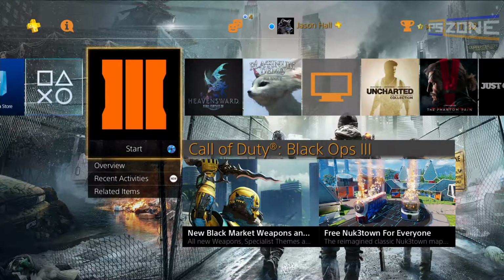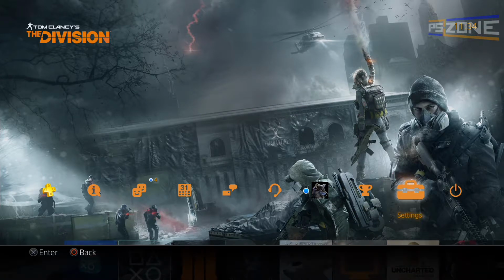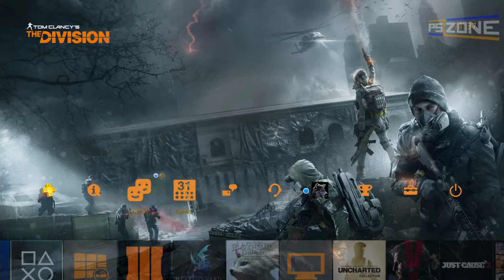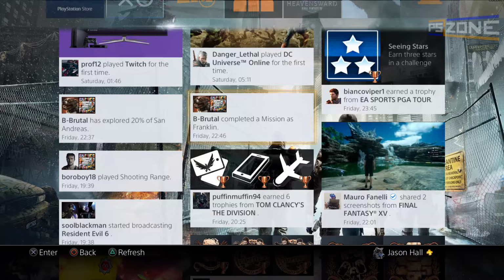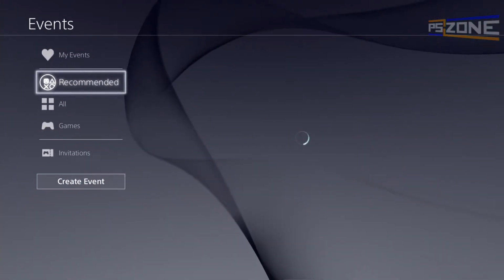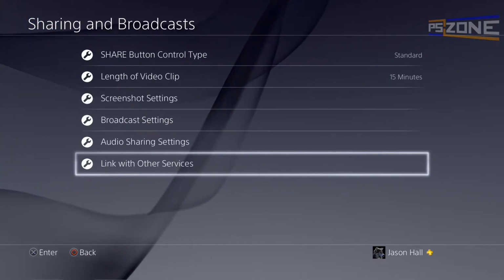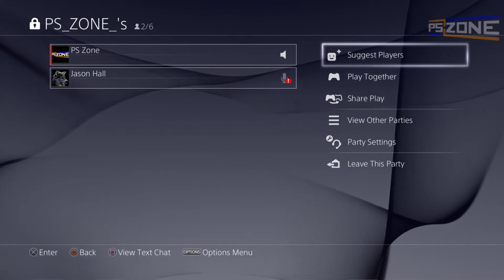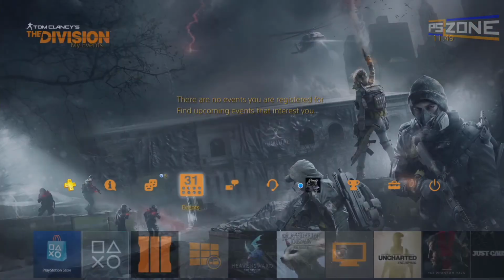PS4 Update 3.50 [ UNCUT ]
We talk about the PS4's new 3.50 update in this uncut one take video